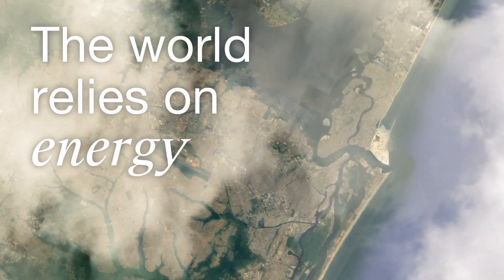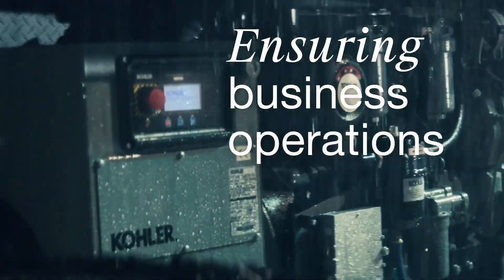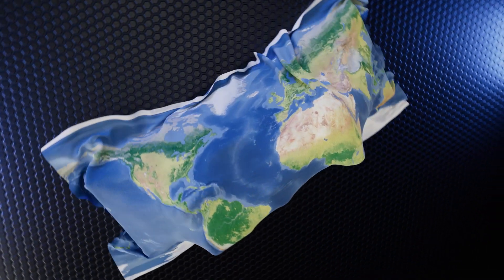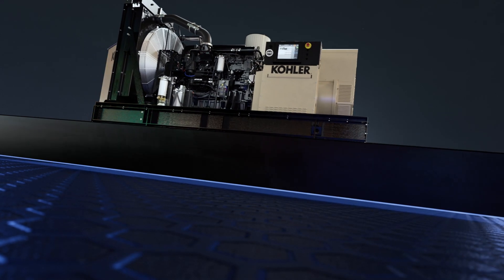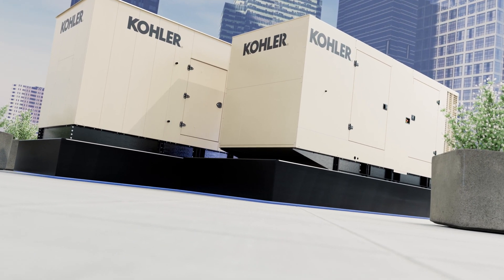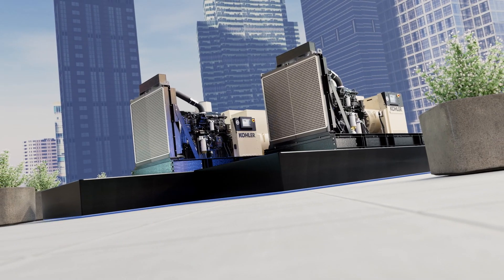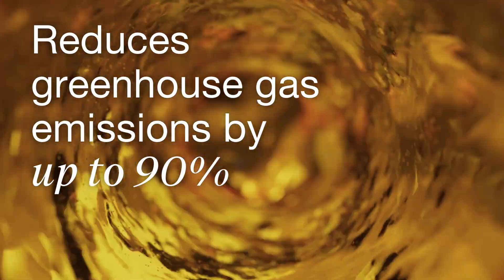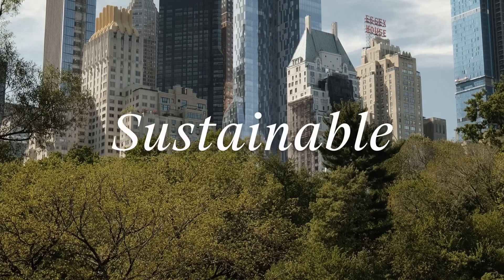Introducing the KD18L06 engine, expanding the flagship KD Series of generators.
Powering the KD700 and KD750 in 60 Hertz, and the KD800 in 50 Hertz, it offers enhanced choice and flexibility.

In a world where energy is vital for hospitals, airports, data centers, and water treatment plants, our resilient systems provide a crucial defense against electrical interruptions, ensuring business operations that keep the world running.